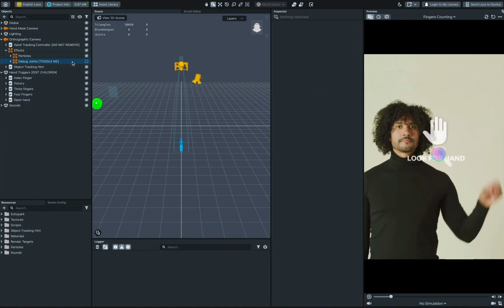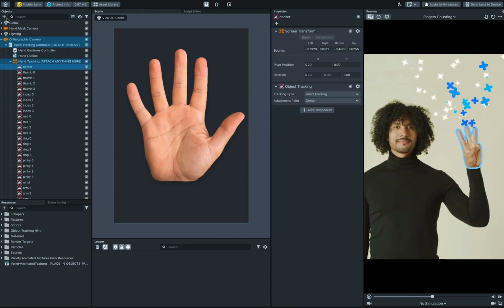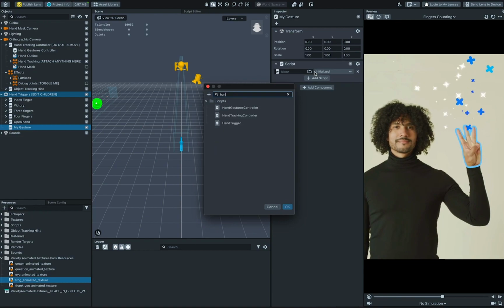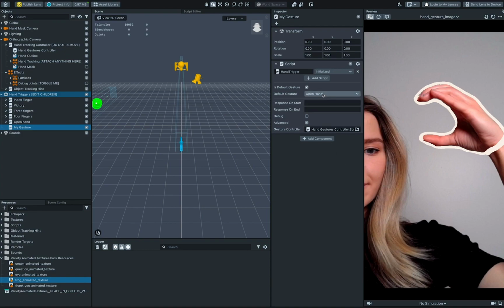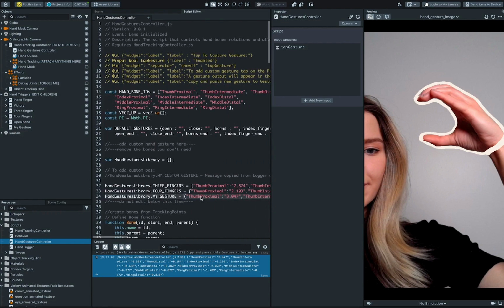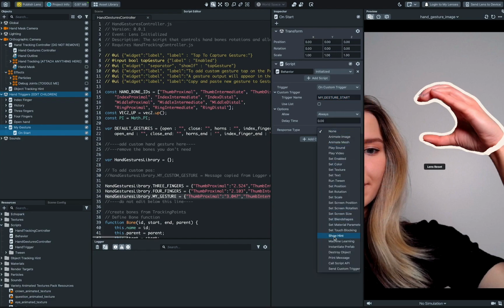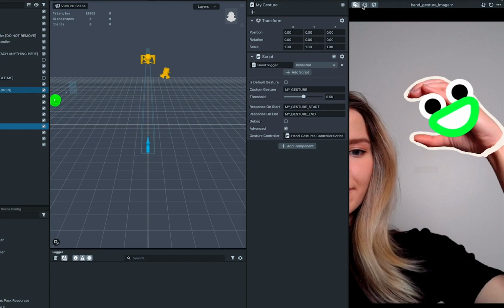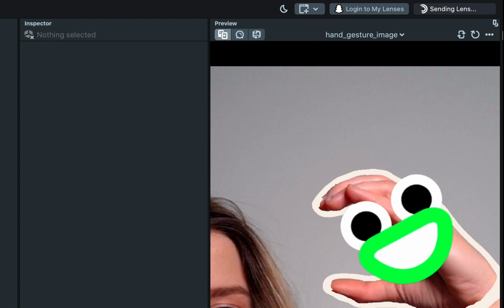How to Track Hand Joints in Lens Studio | Lens Studio Tutorials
In this Lens sTudio tutorial you will learn how to track joints on a person's hand, as well as trigger different effects based on their gesture.